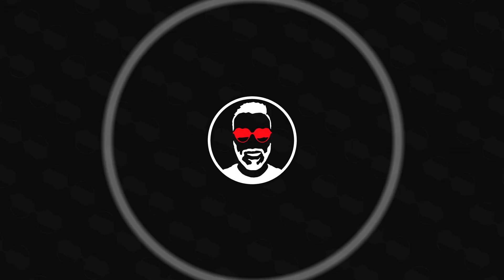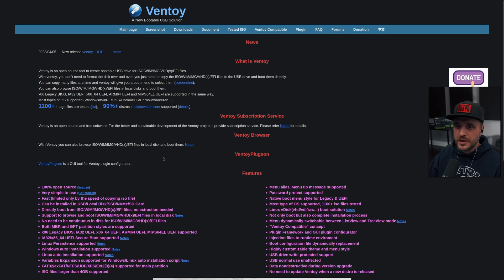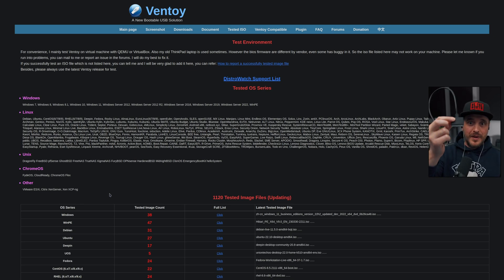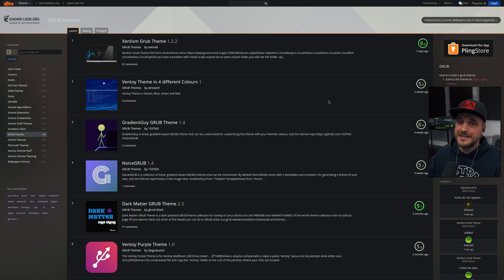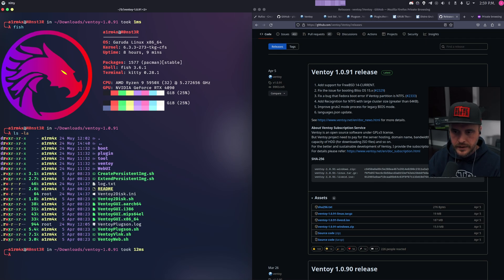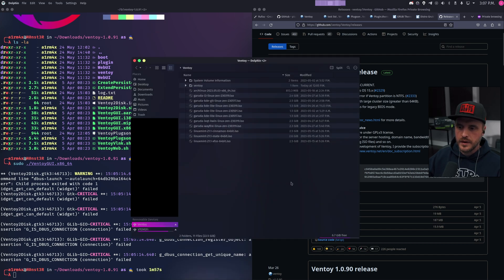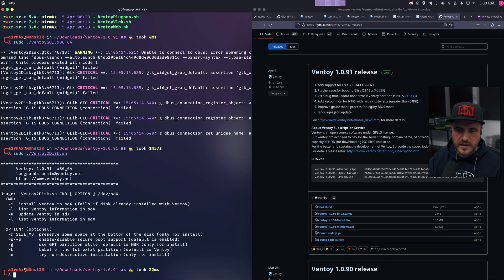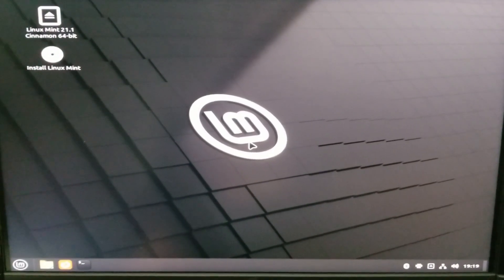Ventoy is AWESOME! The ultimate USB Multiboot tool. (Review in a Linux environment)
Rufus in windows and the old dd command on Linux were my favorite tool when it comes to burning ISO to an USB flash drive... Now there is Ventoy!

Software used:
►Arch by the way (Garuda)
►GIMP

Chapters:
0:00 - Intro
1:20 - Ventoy
6:03 - How to install ventoy (Windows / Linux)
9:02 - How to add ISOs
10:25 - Plugin manger interface (ie install a theme)
12:18 - Result in IRL usage
13:11 - Conclusion